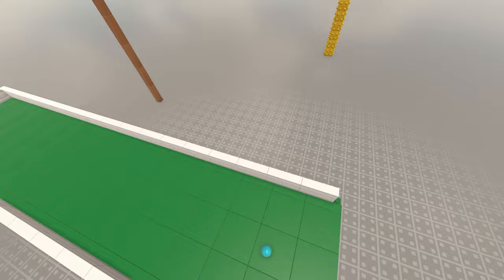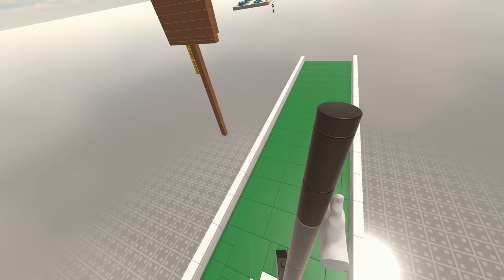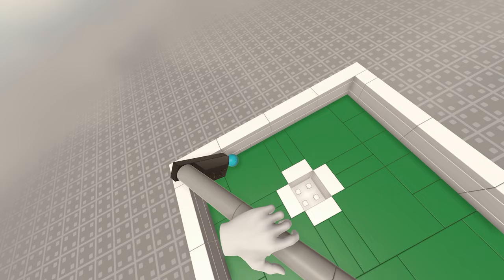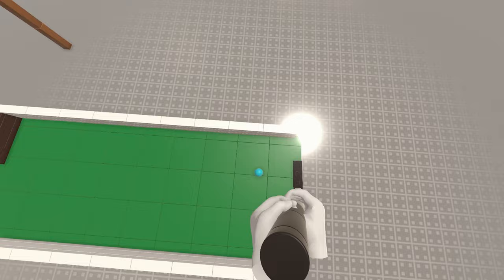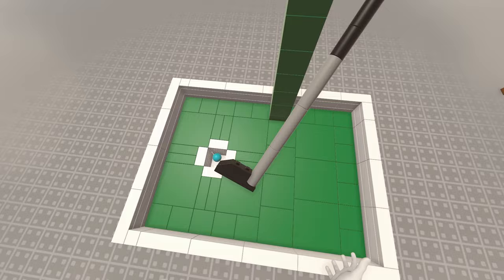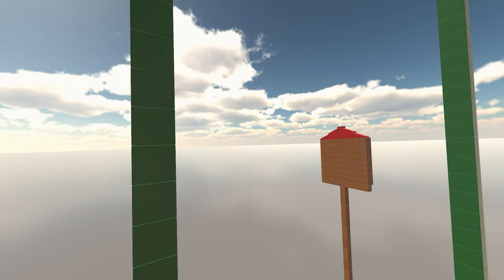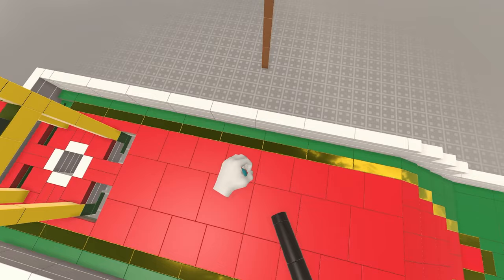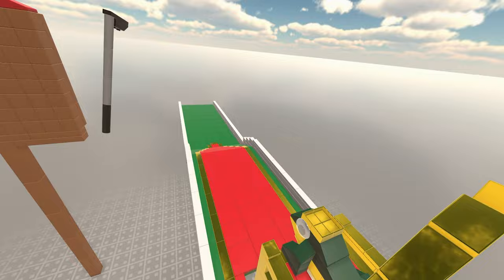I Built a Mini Putt Course out of Legos in VR || Blockworks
We're back in Blockworks today because I built a mini putt putt course to test the limits of my sanity!

BLOCKWORKS played on Valve Index
(SOCIALS)
(BLOCKWORKS Links)
(Just a whole mess of words to see if this somehow helps the algorithm push my content.)
BLOCKWORKS vr
BLOCKWORKS virtual reality
LEGO
LEGOS
LEGOS vr
LEGOS virtual reality
VR legos
VIRTUAL REALITY legos
VR block game
VR blocks
Virtual Reality
VR
VR games 2023
Virtual Reality Games 2023
Best VR games 2023
Best VR games
Steam VR games
Meta Quest 2
Meta Quest 2 Applab
Quest 2
Applab